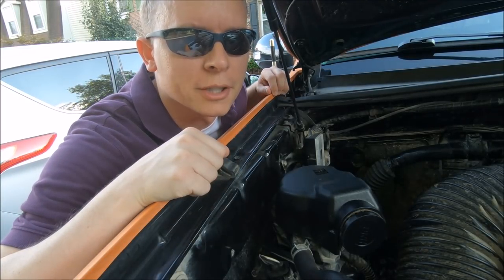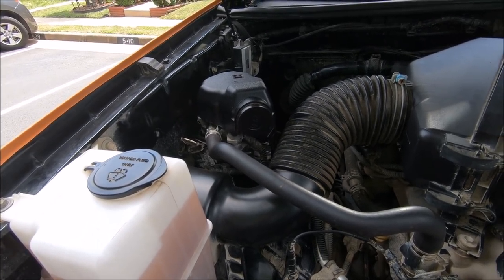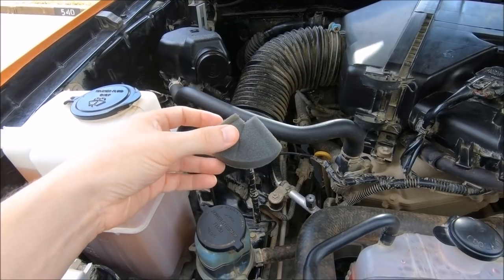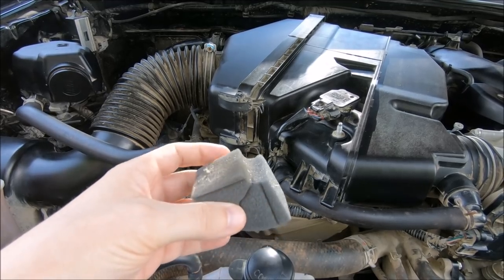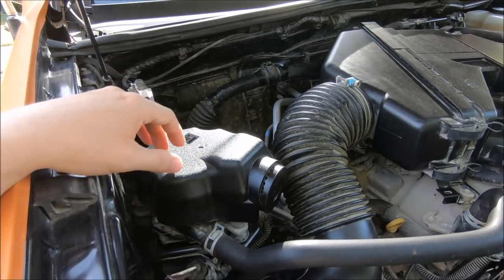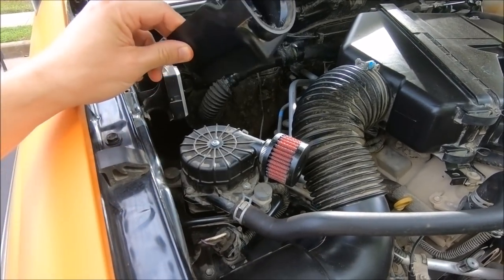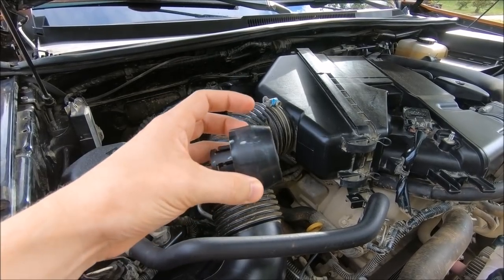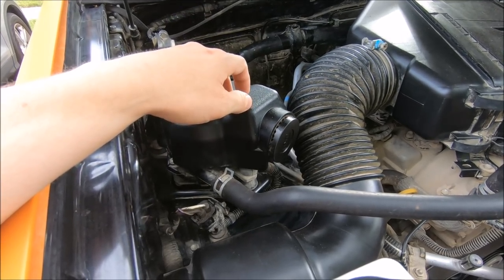Does Your Toyota Tacoma Need the UNI Filter Mod?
More important information on the secondary air pump and uni filter mod!

UNI Filter Cap
Other Filter Options

Other Items Seen in the video:
Hood Struts
TRD Radiator Cap

1st rule of Tacomaworld? Tell EVERYONE about Tacomaworld!